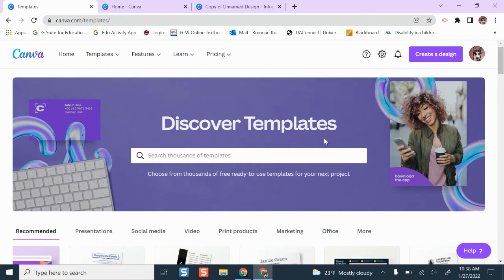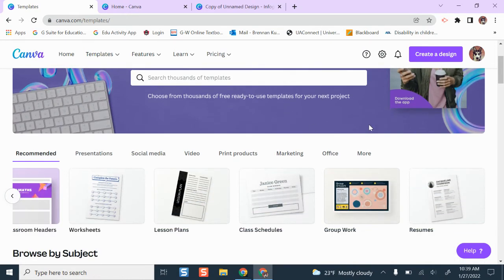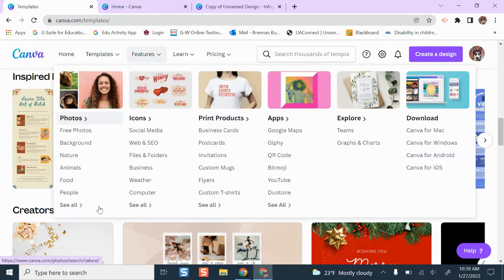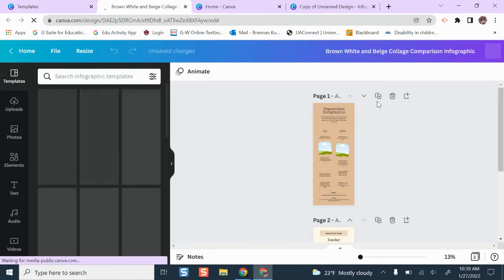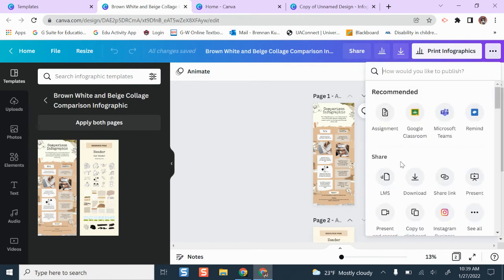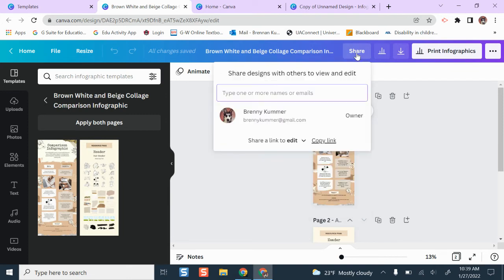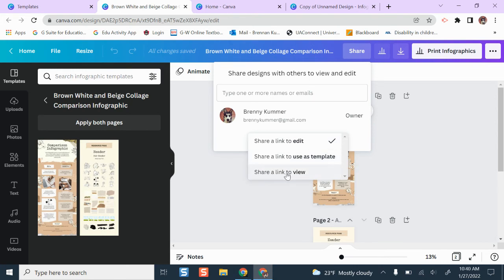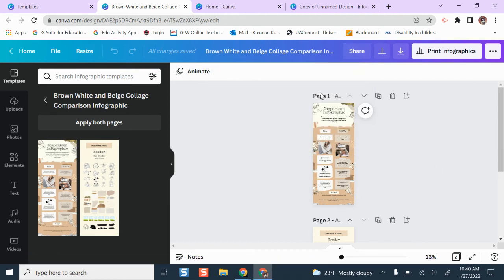How to Share Design as a Template on Canva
Learn how to leverage Canva for Education features with your classes